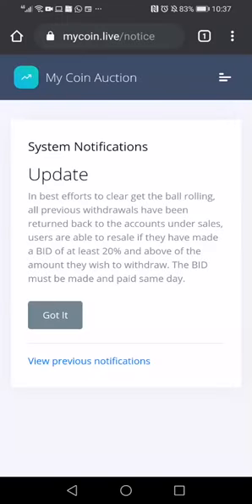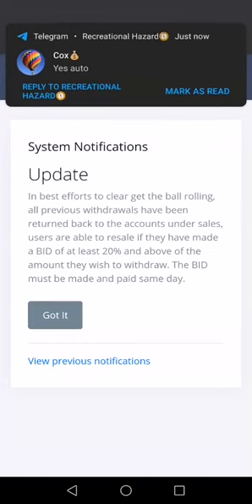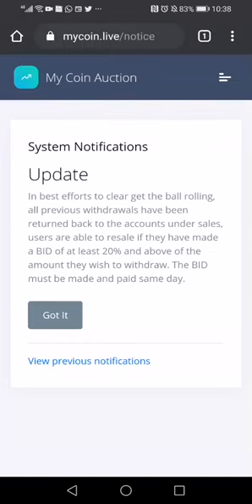My Coin Auction - Pay 20% Bid to release your money in My Coin Auction - MyCoin Live mycoin.live